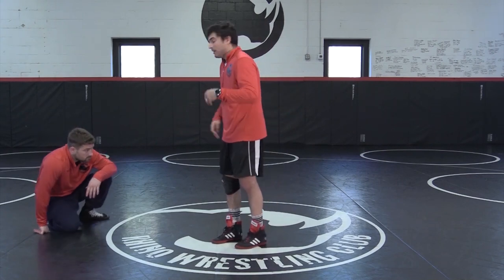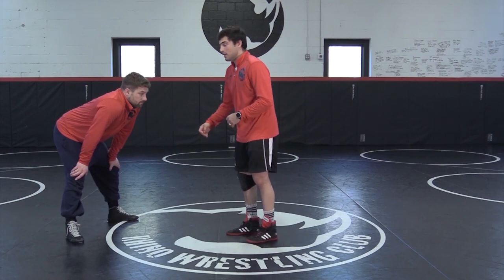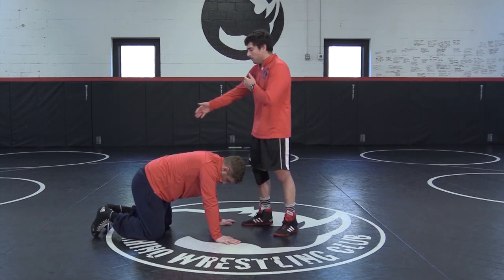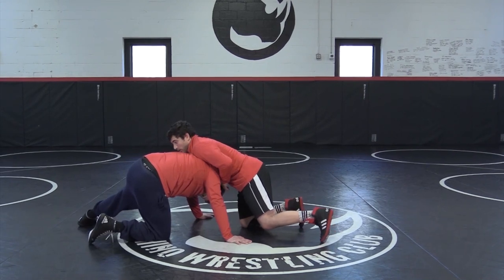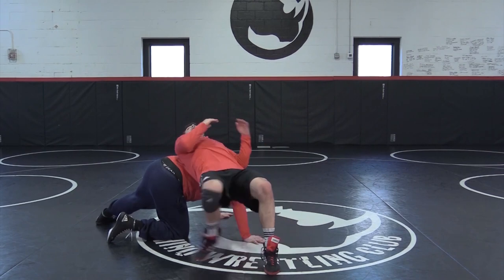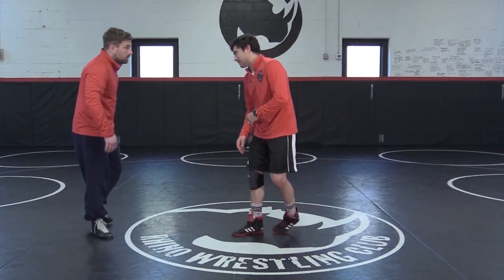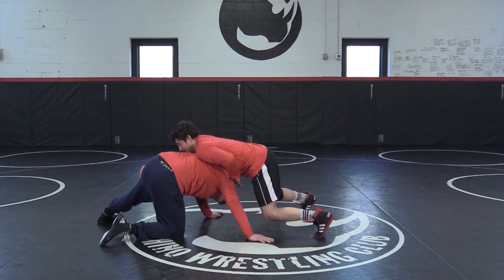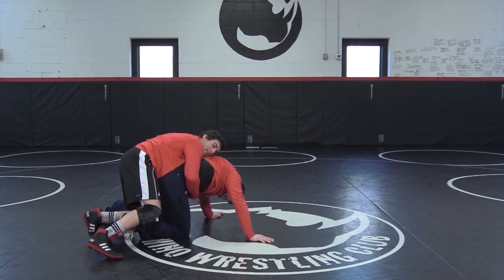Short Offense Tricks - Kamakazi Roll by Mario Mason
This wrestling training video explains the Short Offense Tricks - Kamakazi Roll by Mario Mason.